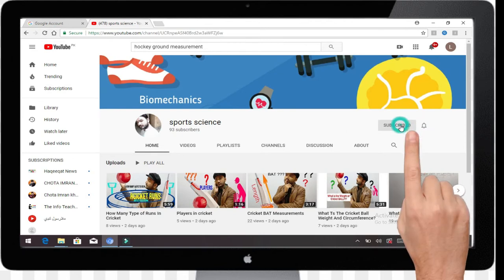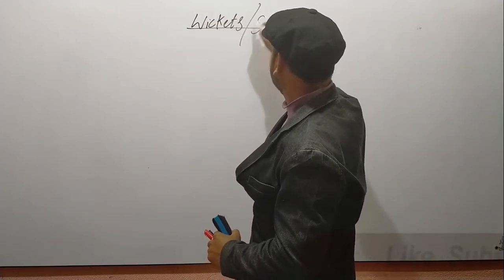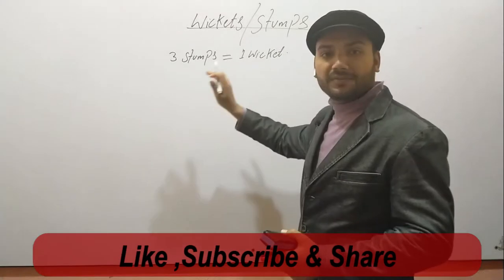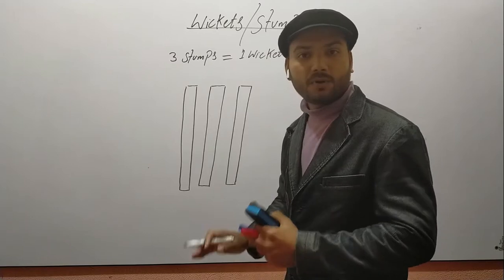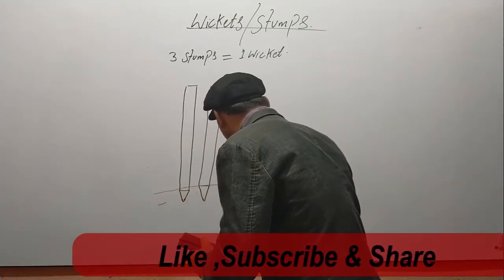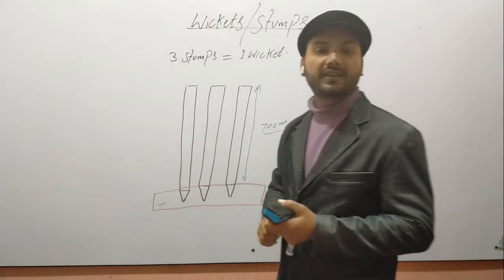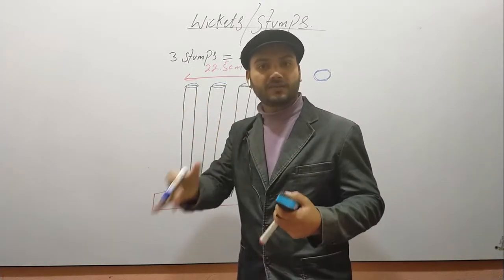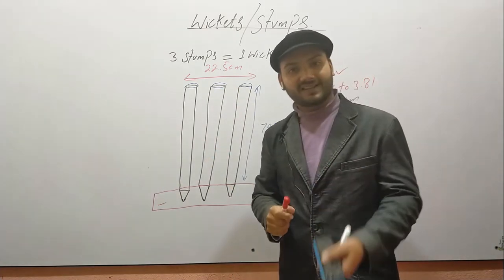What is the Measurement of Wickets/Stumps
The answer of this question is described in this video in a very easy method a person who wants to learn about the game of cricket that is the most famous game of the world that the people like very much.
If you like the game of cricket so you people should have to learn all about this game.
The measurement of the wicket Or stumps of the cricket are described in this video this video will be very helpful for you who like this game

the social links are given below.
My Youtube channel name is:sports science
My instagram id is : malik.8910
to watch helpful videos related to sports always with us and this channel "sports science" will be very helpful for you and you will feel very helpful after watching these helpful videos that are creater only for the sports lovers.
come and feel a good change in yourself in the filed of sports science.